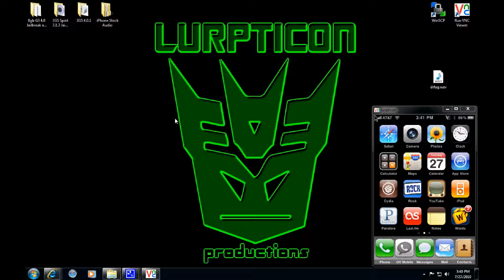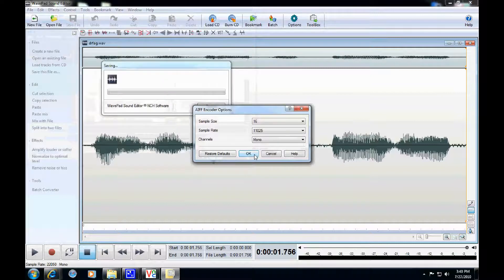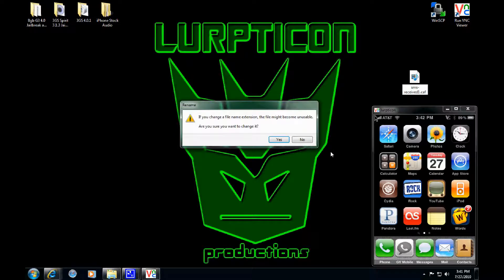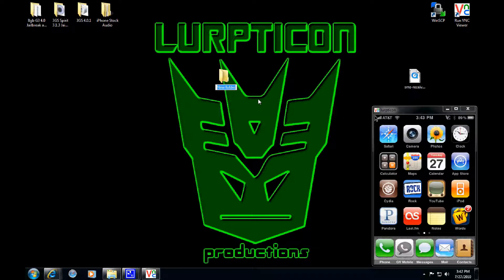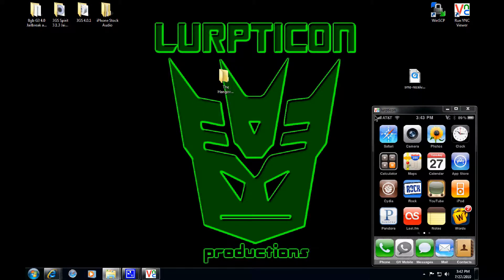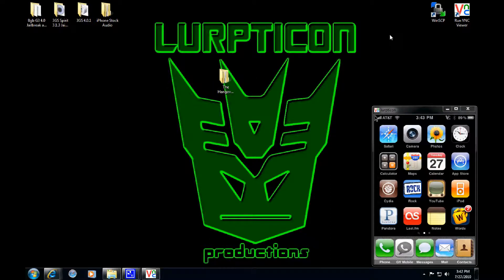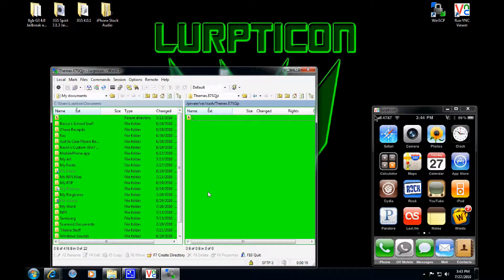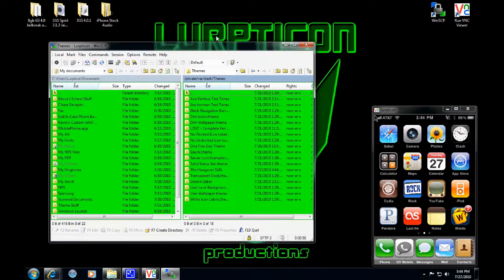How to make an iPhone custom text Ringtone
Not Your Average Trans-Girl

Love NYATG-G Ever wanted to make you own custom SMS Text Tone?
Well now you can. Just watch this easy to follow video.

and a good Wave editing program.
and a Jail Broken iPhone.